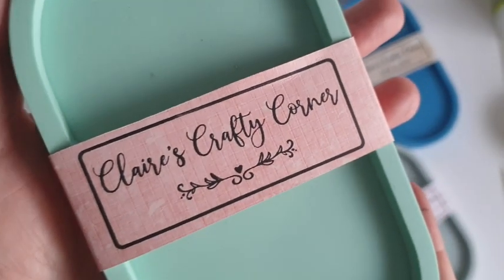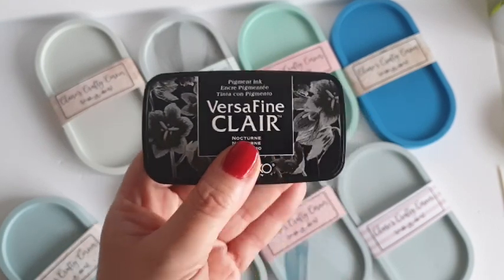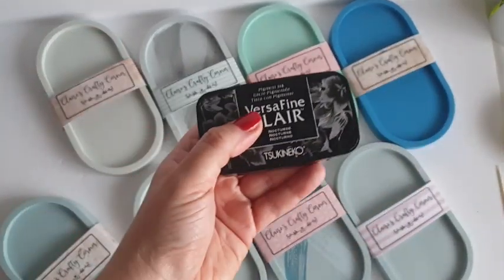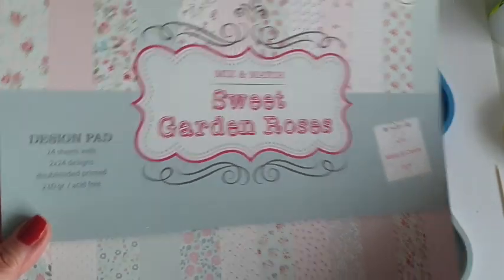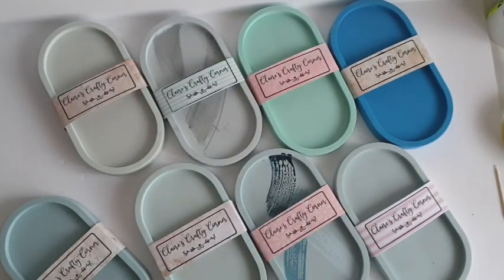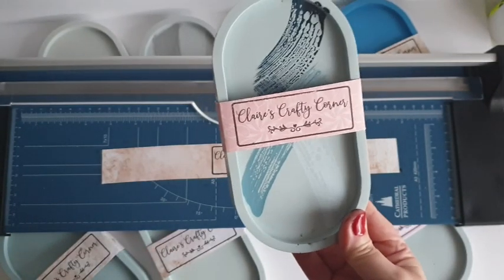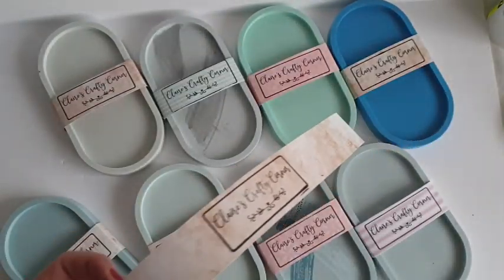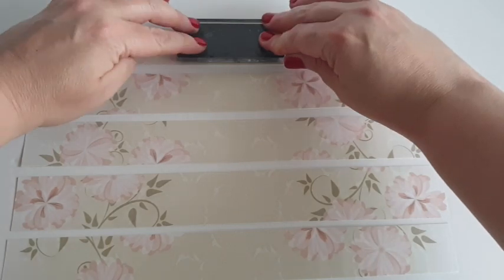DIY BELLY BANDS Small business hack to boost your aesthetic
Hey my lovelies, this is a quick video in which I share how I made my Belly Bands. I didn't know whether I should share it or if anyone would find it remotely interesting. However, having seen such a positive response on my Instagram I decided I would let you all know how I went about making Belly Bands for my trays. For one, I had no idea they were called Belly Bands .. so I figured if I could help just one person ... then the video is absolutely worth posting.
I highly recommend his stamps.

I have also linked some paper pads .. but they are so much cheaper from The Works or The Range UK.